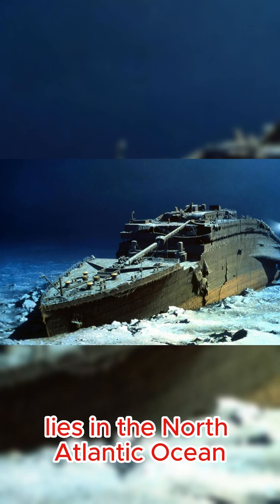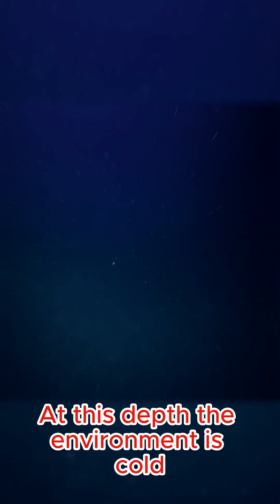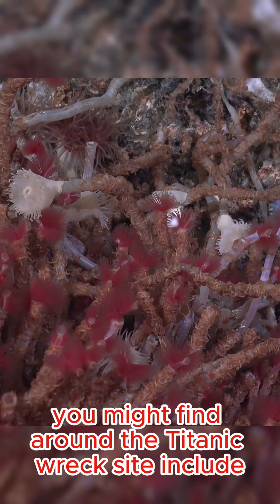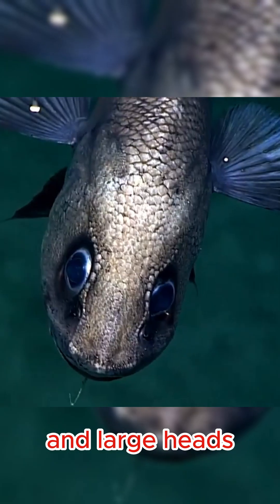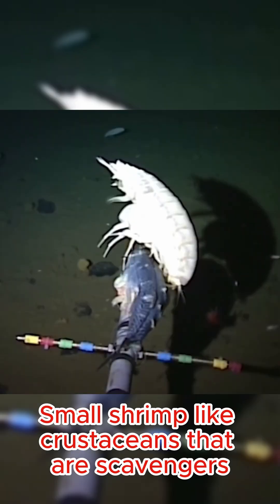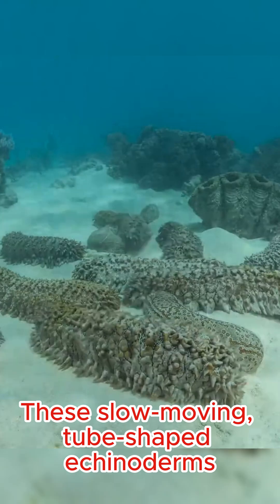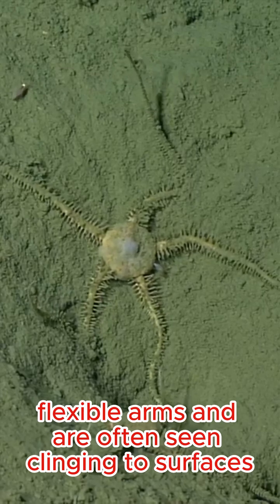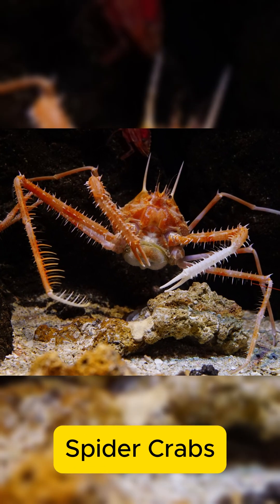Deep-Sea Life at the Titanic Wreck: Exploring the Creatures of the Abyss"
The wreck of the RMS Titanic, resting 12,500 feet beneath the surface of the North Atlantic, serves as a poignant reminder of human history and a testament to the resilience of life in one of Earth's most extreme environments. At this depth, the ocean is a world of perpetual darkness, frigid temperatures, and crushing pressures—conditions that few organisms can endure. Yet, even here, life thrives, showcasing the incredible adaptability of deep-sea creatures.

The ecosystem surrounding the Titanic wreck is dominated by scavengers and organisms that have evolved to survive on the sparse resources available in the deep sea. Among the most common inhabitants are amphipods, small, shrimp-like crustaceans that scavenge organic material falling from above. These creatures, such as Hirondellea gigas, are specially adapted to withstand the immense pressure of the deep ocean. They play a crucial role in the ecosystem, breaking down organic matter and recycling nutrients.

Deep-sea fish are another prominent feature of the Titanic wreck site. Species like the rattail fish (Grenadiers) and eelpouts are adapted to the cold, dark waters, with elongated bodies and sensory adaptations that allow them to detect prey in the near-complete darkness. The Pseudoliparis swirei, a type of snailfish, is particularly noteworthy for its ability to live at extreme depths, making it one of the deepest-living fish known to science.

The wreck is also home to various invertebrates, such as sea cucumbers and brittle stars. These slow-moving creatures are often found crawling along the seafloor, feeding on detritus that drifts down from the upper layers of the ocean. Spider crabs are another frequent sight, scuttling across the wreckage in search of food. These crabs have long, spindly legs that allow them to navigate the uneven terrain of the wreck.

Deep-sea worms, including polychaetes, are also present, some of which bore into the wood and other materials of the ship, contributing to the slow decomposition of the Titanic. The wreck itself serves as an artificial reef, providing a habitat for cold-water corals and sponges, which have attached themselves to the decaying metal and wood, adding a touch of life to the ghostly remains of the once-grand ship.

In this twilight zone of the ocean, life has found a way to persist. The creatures that inhabit the Titanic wreck site are not only fascinating in their own right but also serve as a reminder of the incredible resilience of life in the face of the most challenging conditions on Earth.